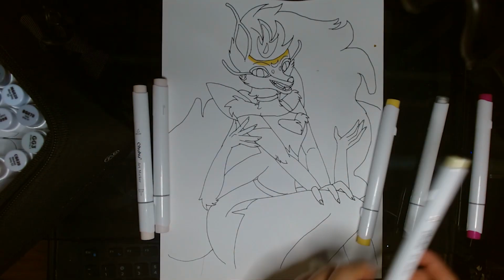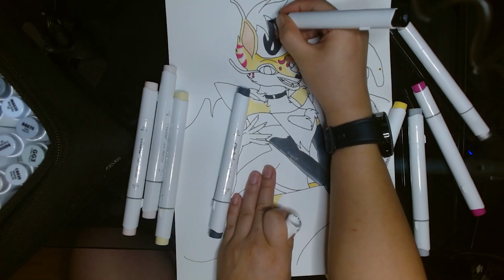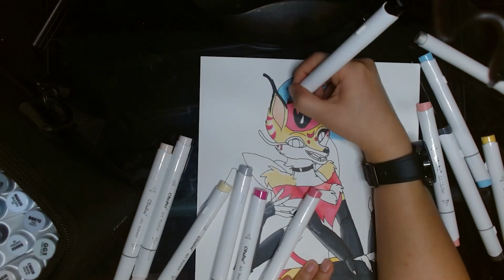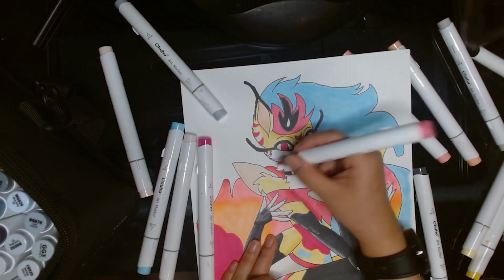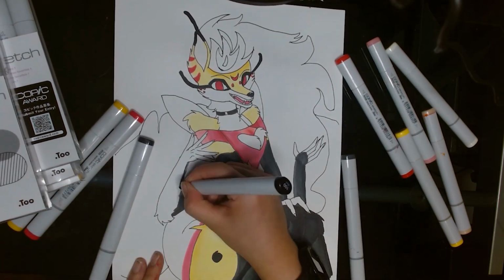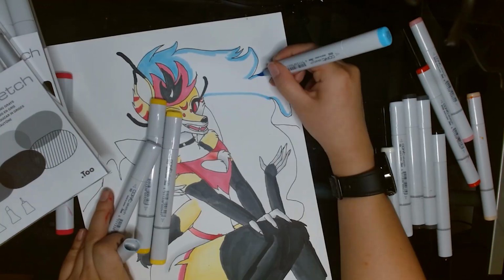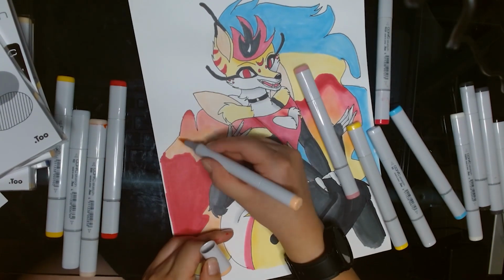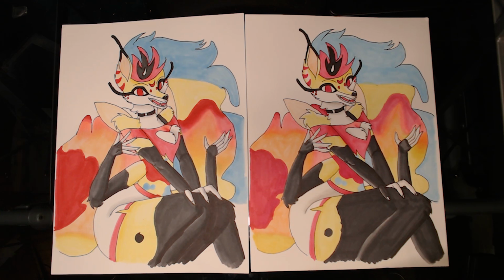Copic vs Ohuhu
~Open Me!~
With Copics being so expensive, is Ohuhu a better (and cheaper) option?